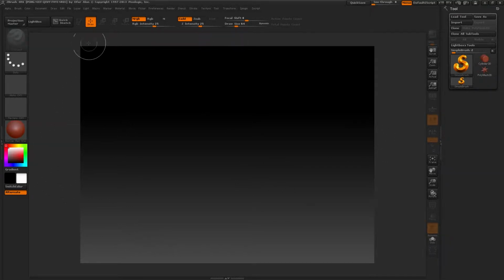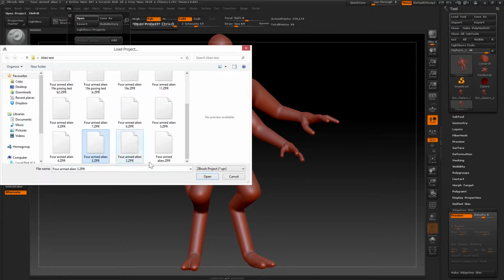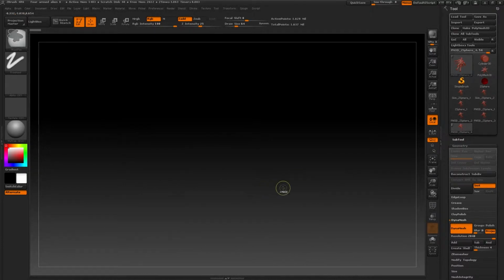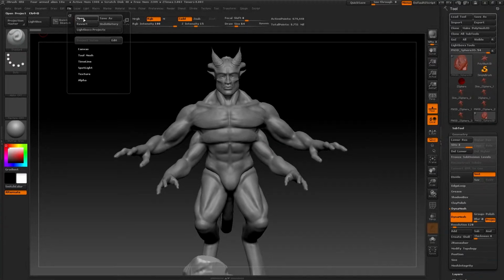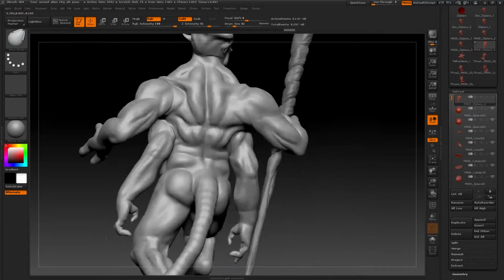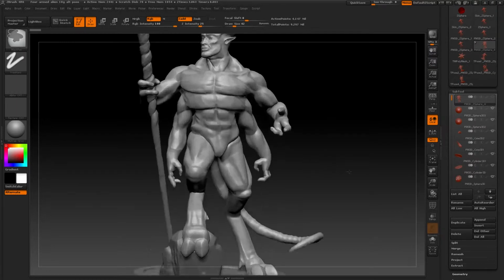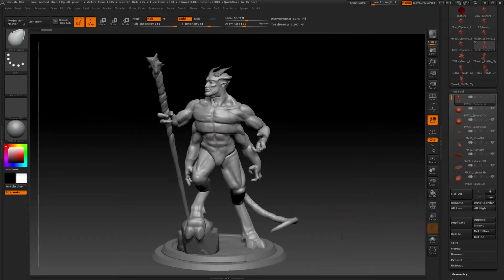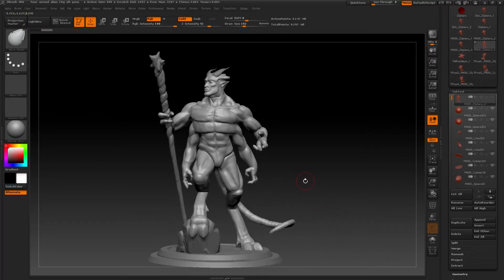Intro to Zbrush Pt 2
I am new to Zbrush, but watch me try to show off how little I know, by telling you about the little I know :D